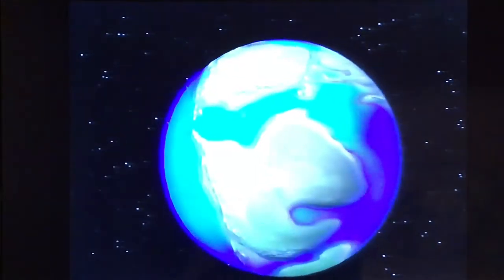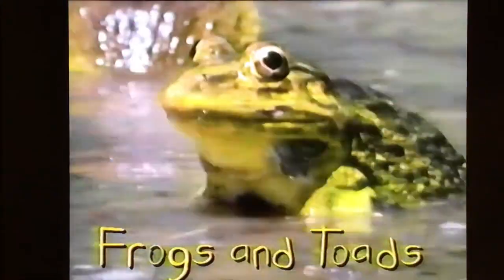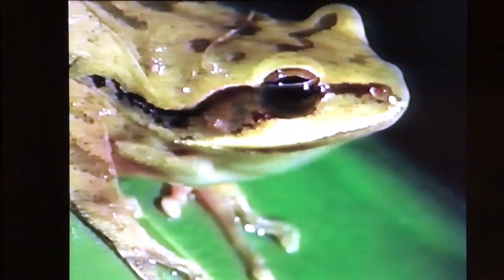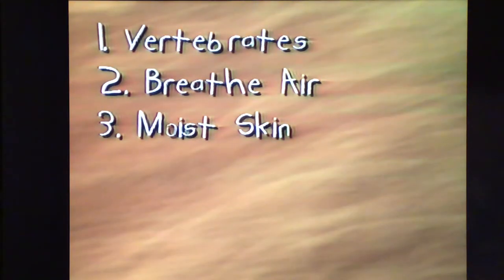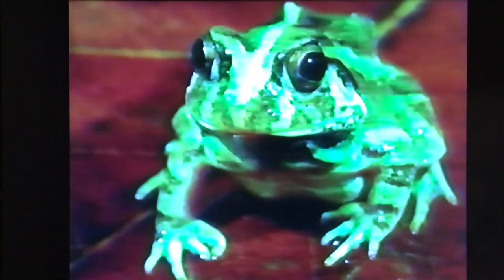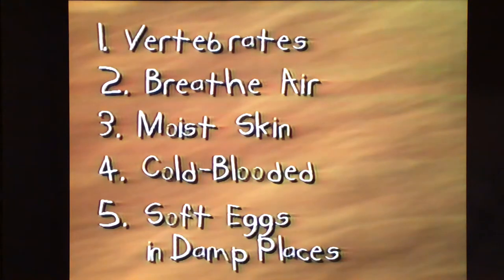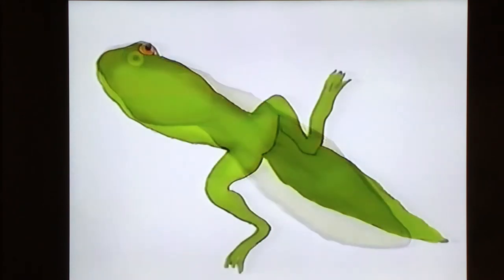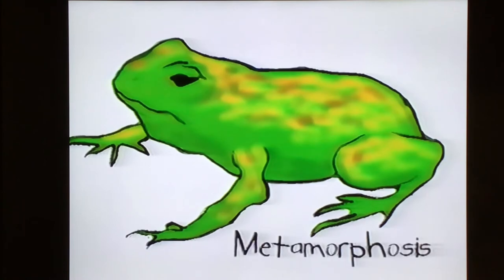What Are Amphibians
An older video on amphibians. Good for Grade 1 theme unit on animals - amphibians.